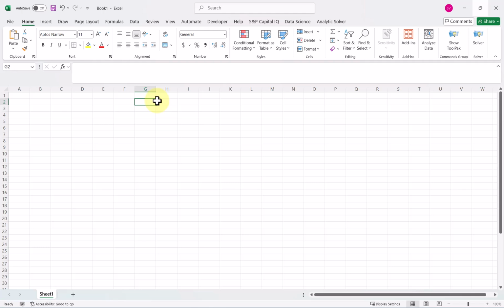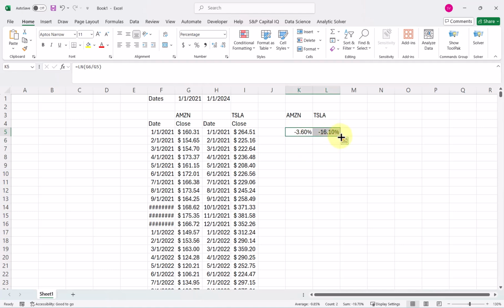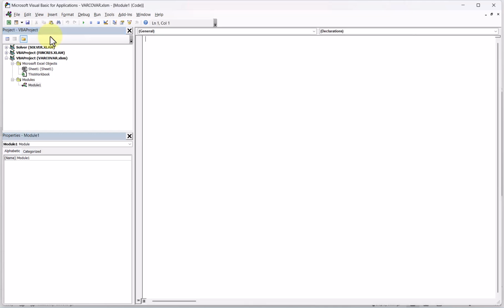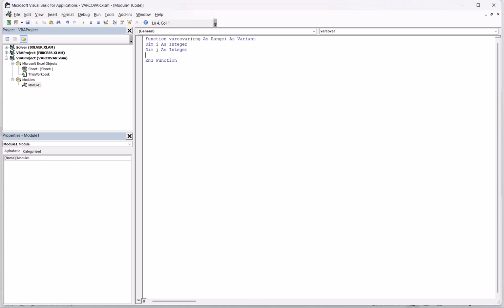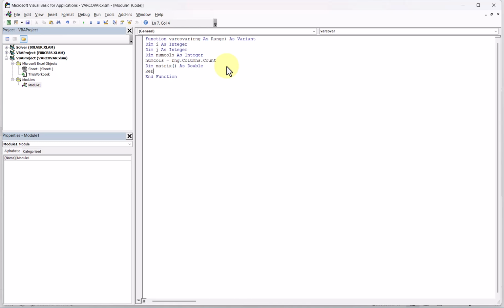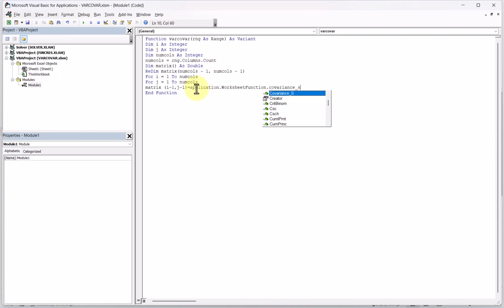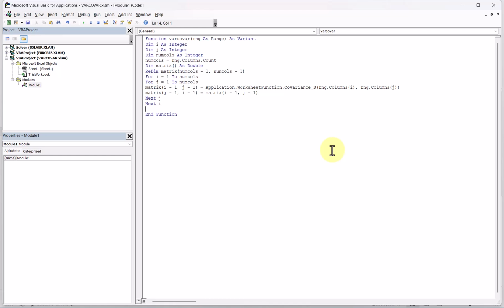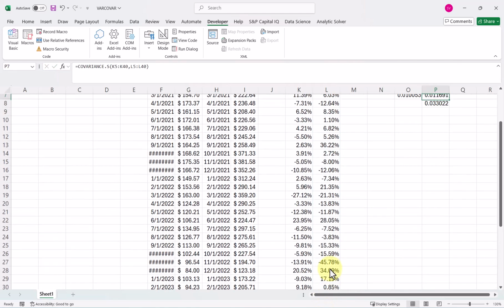Variance Covariance Visual Basic in Excel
In this video, I use the =Stockhistory function to pull up the historic stock prices for Amazon and Tesla and then create a Visual Basic program to calculate the Variance-Covariance matrix of returns for the two stocks.